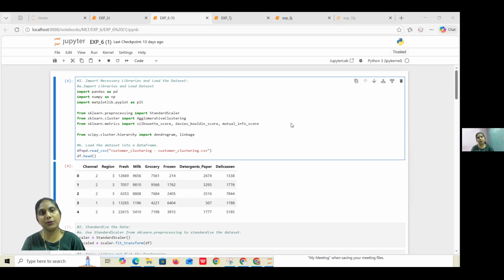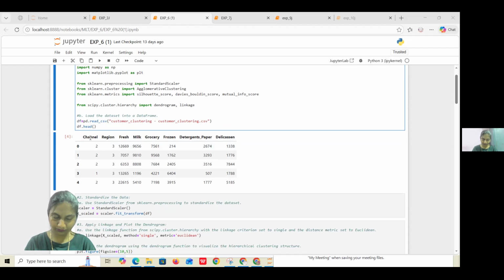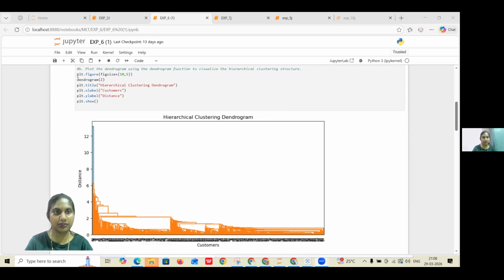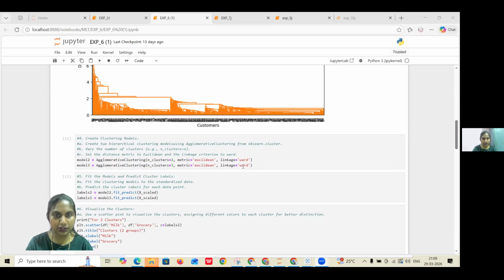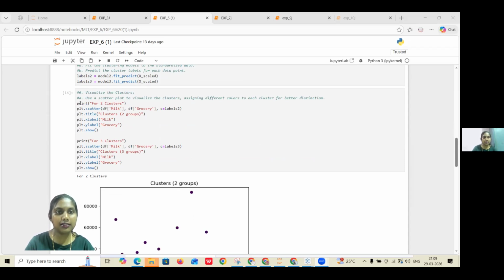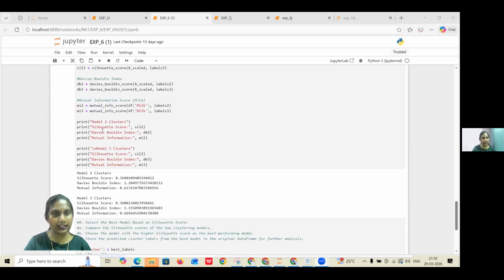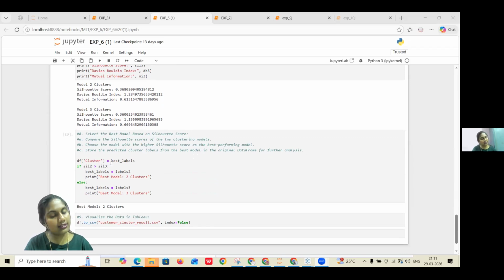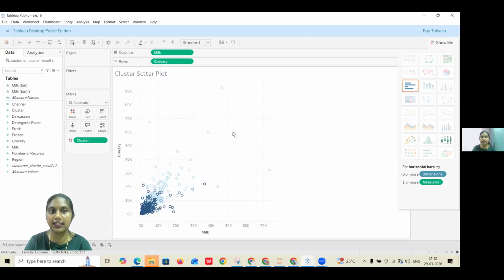URK23CS1119_MLT_EXP6